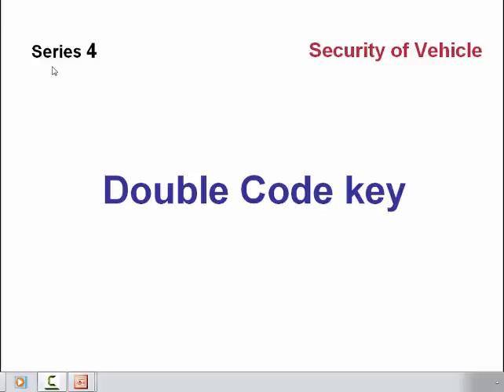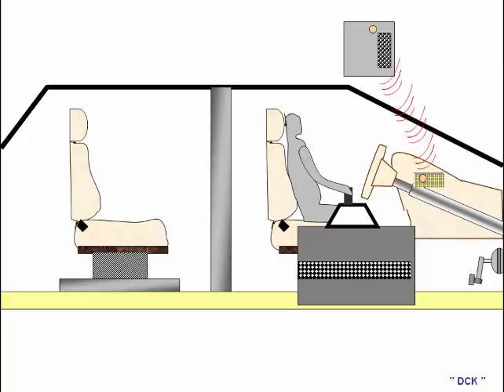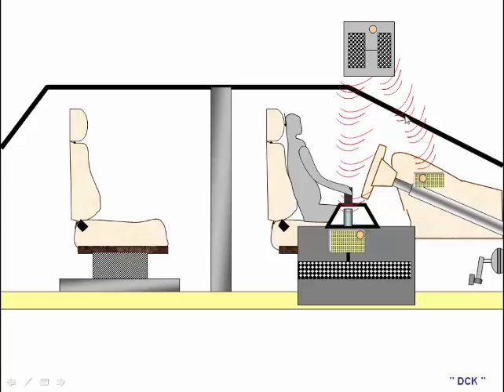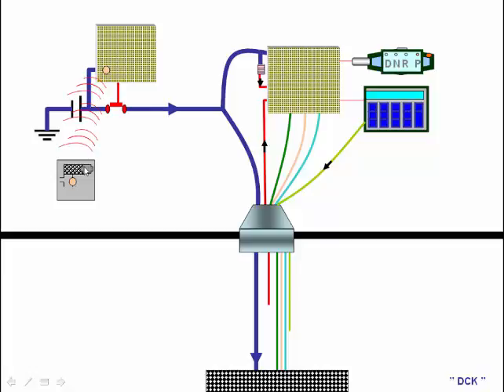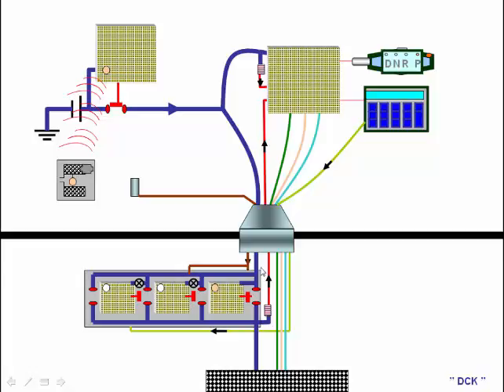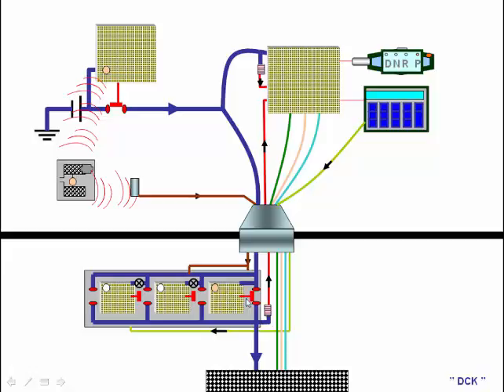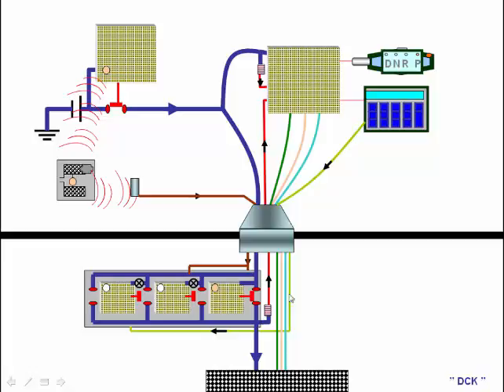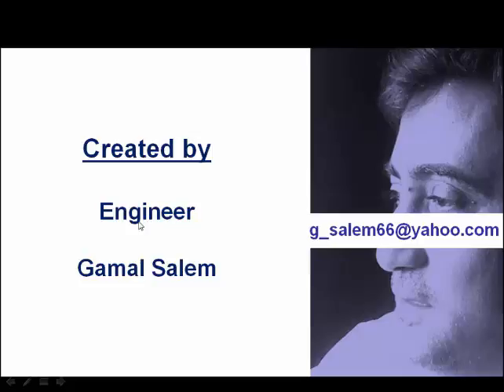Double Code Key of vehicle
Double Code Key of vehicle act as anti thief system, first code for imopolizer and second for gearshift lock